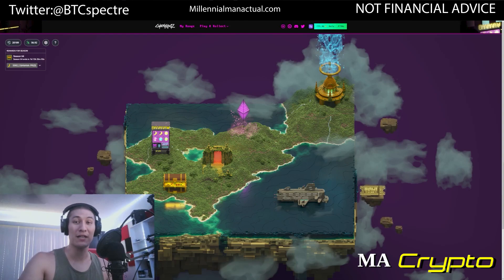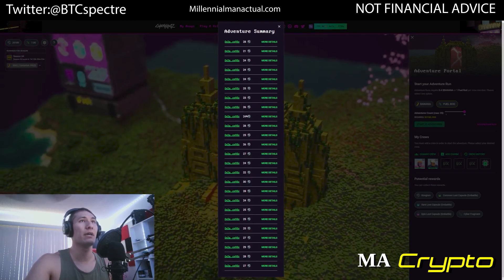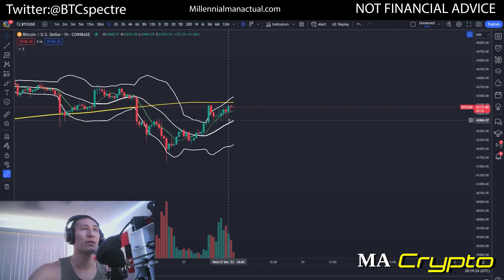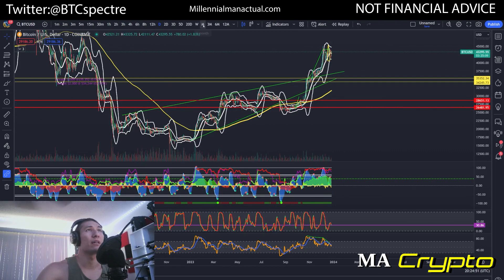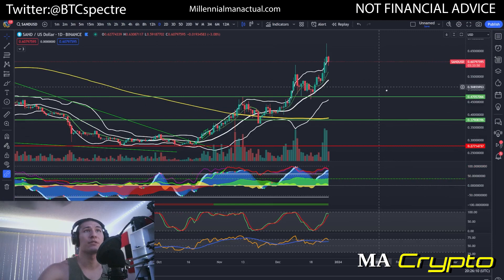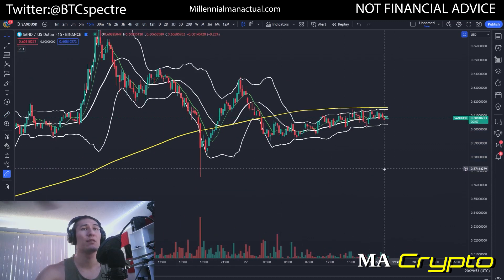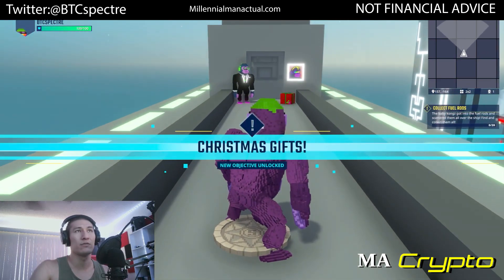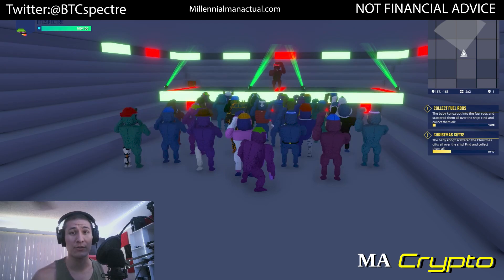Bitcoin Losing Steam!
Bitcoin is faltering, where to buy the dip? Cyberkongz dance party on the MS Kongz!